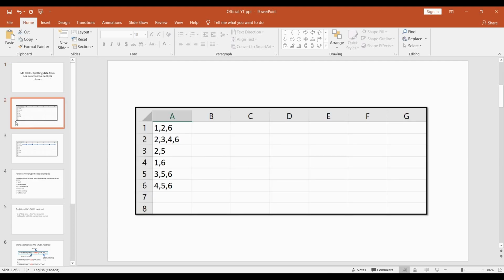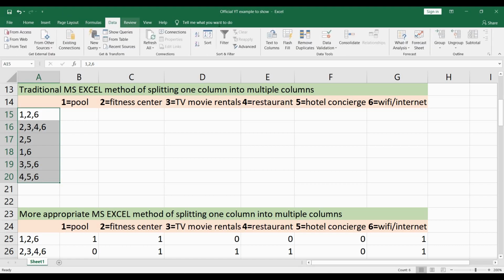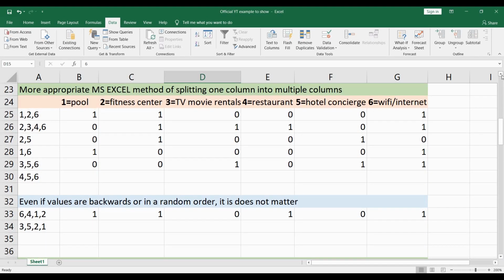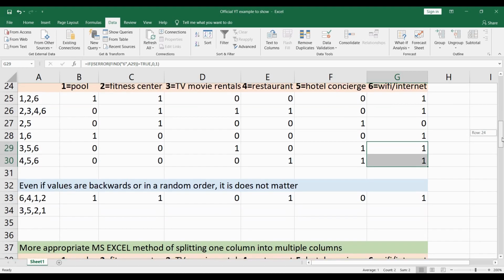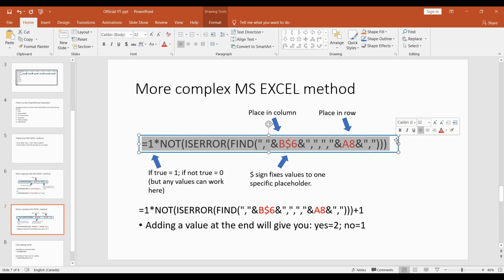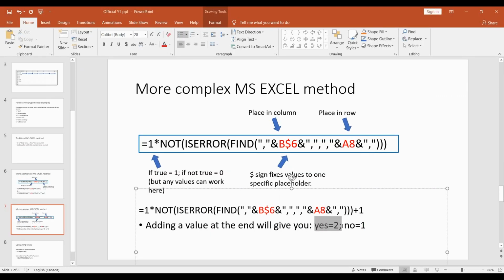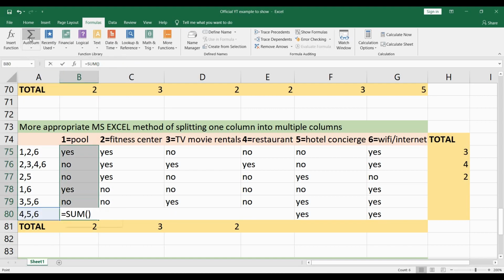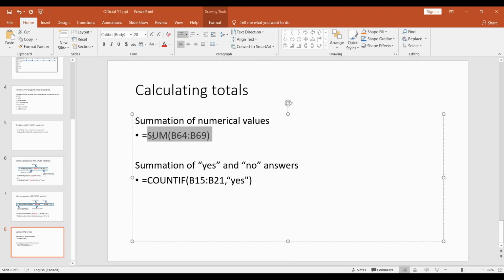MS Excel: Splitting data into multiple columns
In this microsoft excel tutorial, I show you various ways of splitting data from one column into multiple columns, with provided code and formulas. The purpose of splitting data from one column into multiple columns, is to assist with further analysis and interpretation.

Below are the available formulas and codes that I use in this video:

Most appropriate MS Excel method of splitting data into multiple columns.

=IF(ISERROR(FIND("1",A25))=TRUE,0,1)

OR, another example...

=IF(ISERROR(FIND("1",A51))=TRUE,"no","yes")

Another more complex MS Excel method of splitting data into multiple columns.

=1*NOT(ISERROR(FIND(","&B$6&",",","&A8&",")))

OR, another example...

=1*NOT(ISERROR(FIND(","&B$6&",",","&A8&",")))+1
NOTE: Adding a value at the end will give you: yes=2; no=1